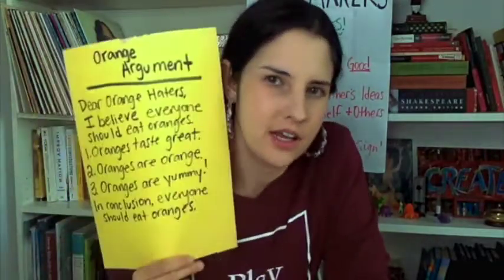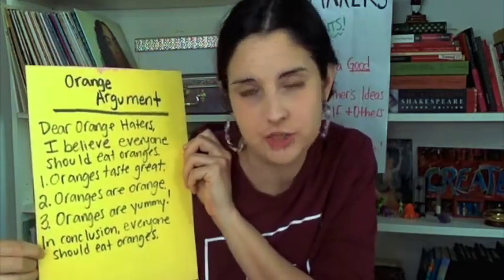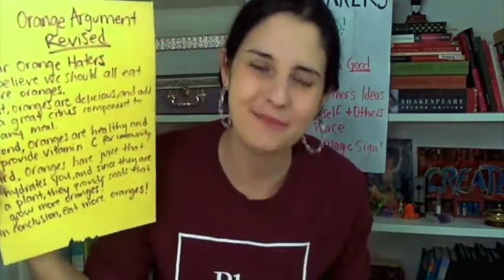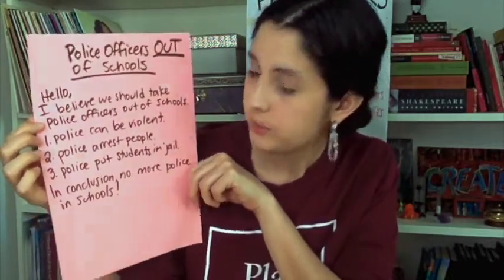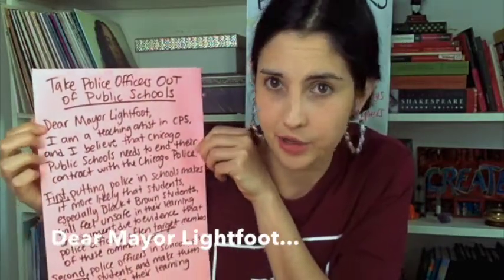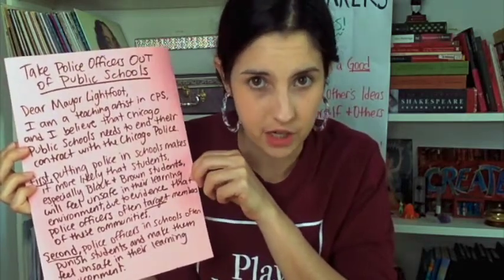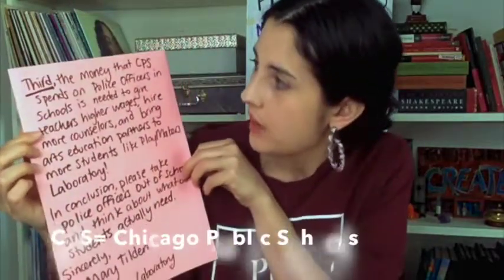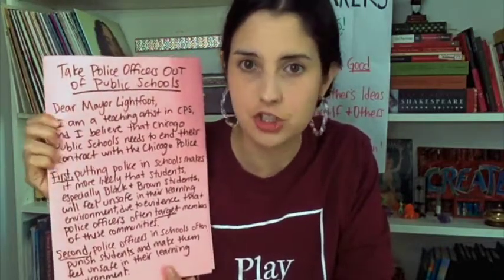Persuasive Arguments with PlayMakers Laboratory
Want to know how to write persuasive letters to the Mayor? Your Alderperson? Your Mom and Dad? People who HATE ORANGES?

Join me as I teach you about how to write an effective Persuasive Argument.

This weeks topic: I believe Chicago Public Schools should end their partnership with the Chicago Police Department.

Also: Why you should love Oranges!!

If you write a letter to Mayor Lightfoot along with me, you can send your letter to:

Mayor Lori Lightfoot
Office of the Mayor

121 N LaSalle St
Chicago City Hall
4th Floor

You can also send your letter to:
Susie Park
Office of Budget and Management

121 N LaSalle St
Room 604